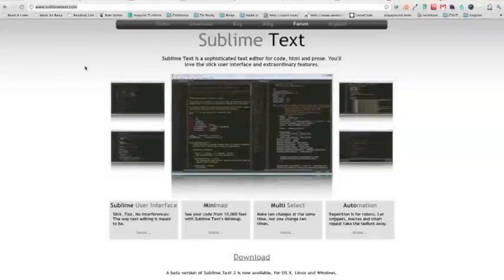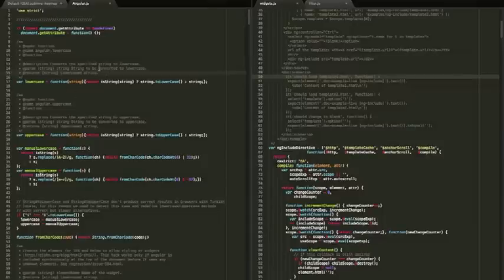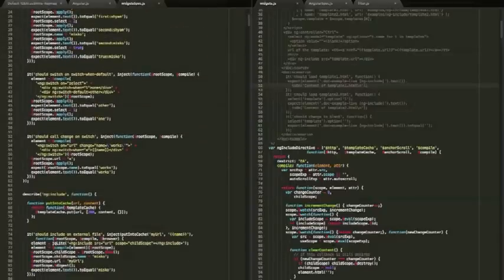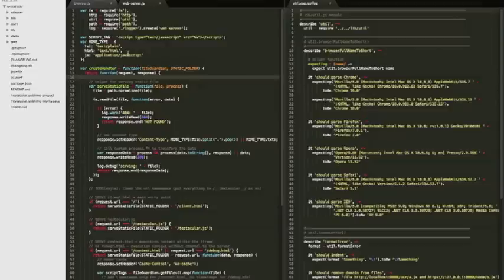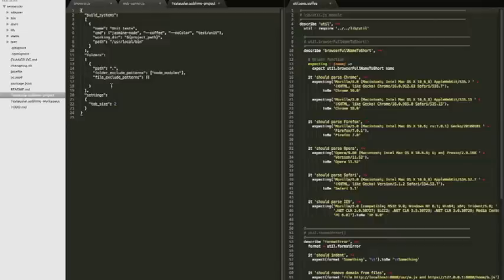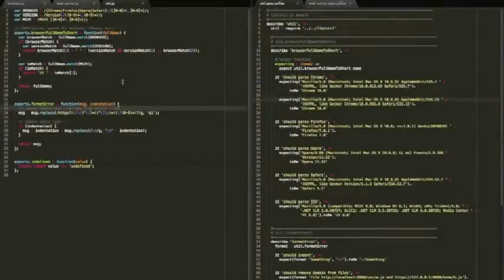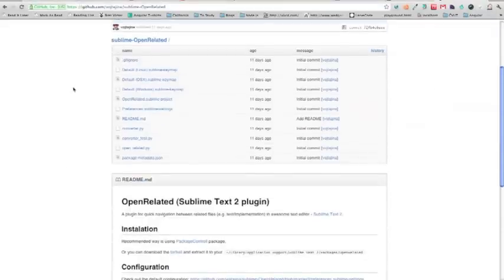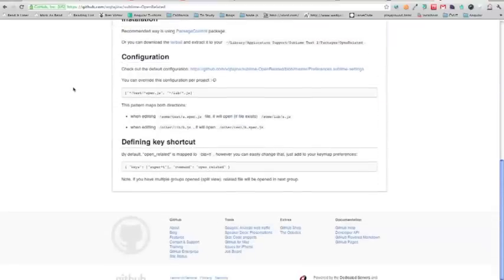Sublime Text - Open Related plugin